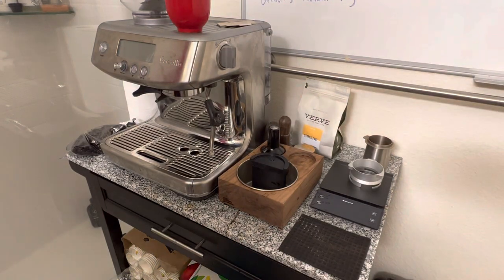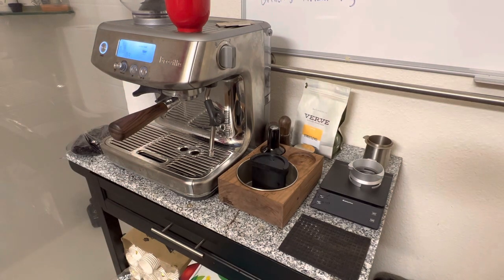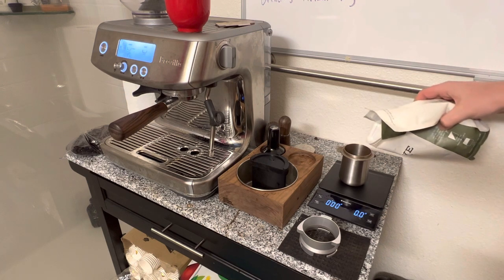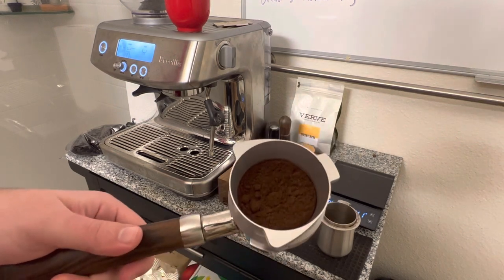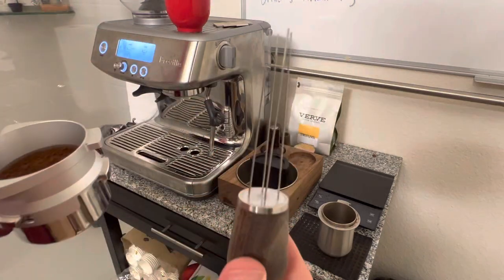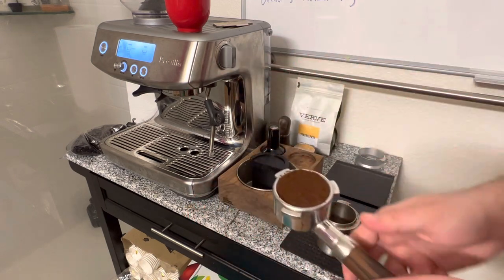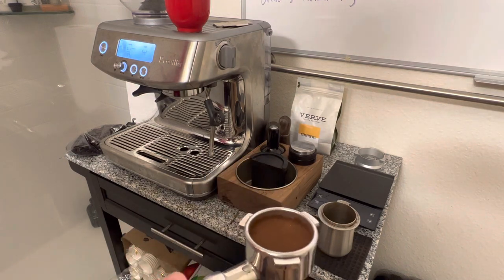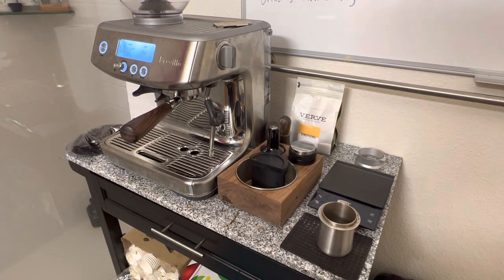Breville Barista Pro full shot walkthrough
Full walkthrough on the process I use to make espresso from my Breville Barista Pro.